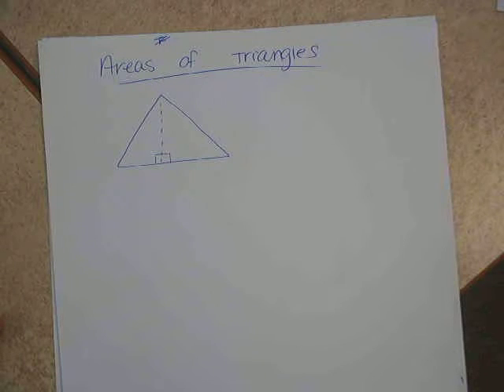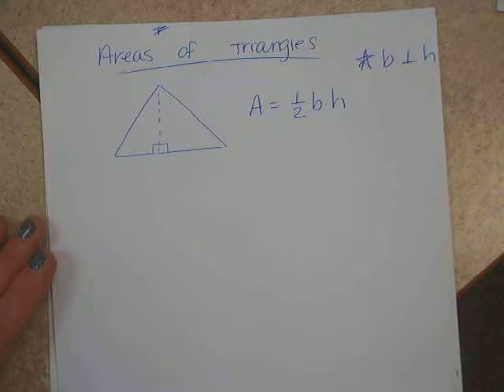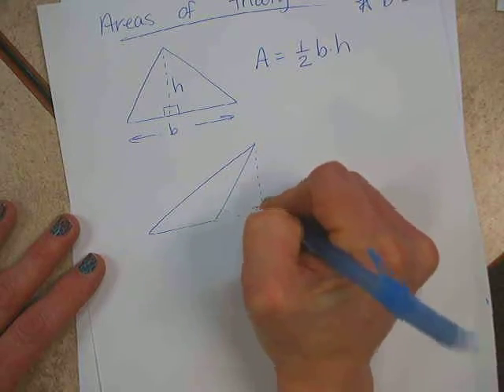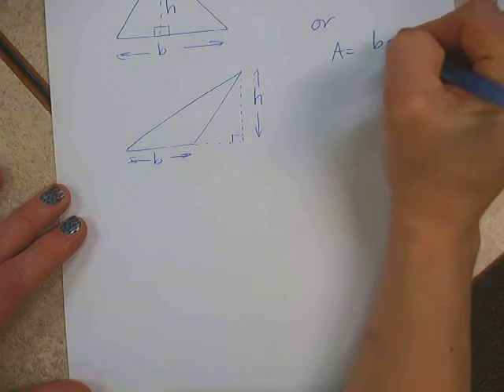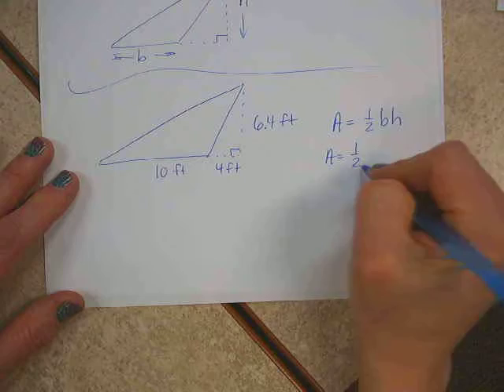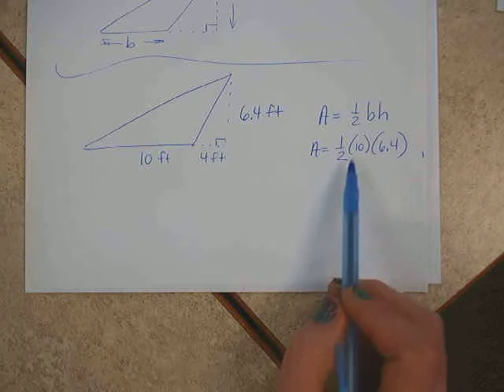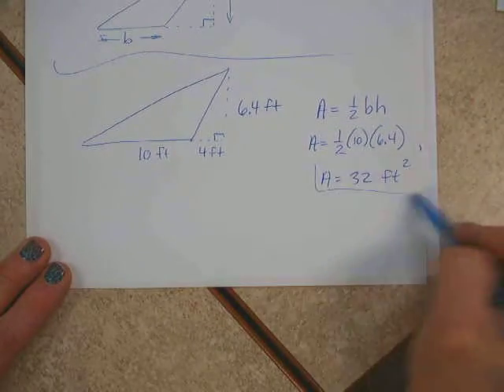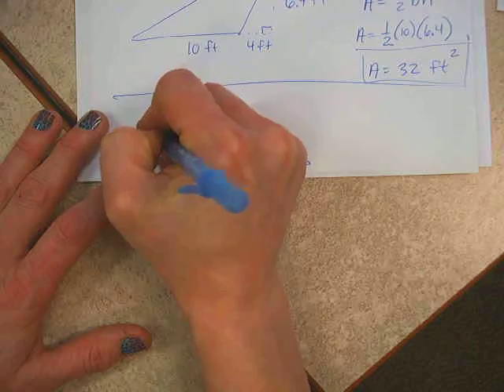Geo 10 1 Areas of Triangles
Using the base and height of a triangle to find the area.